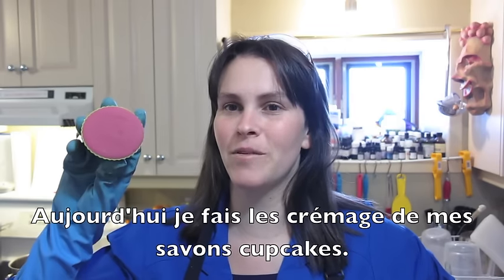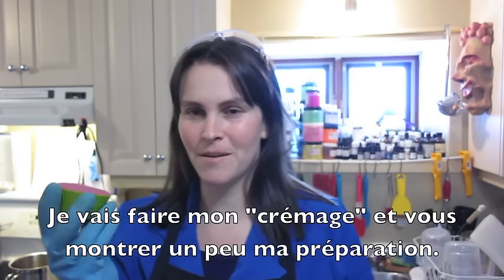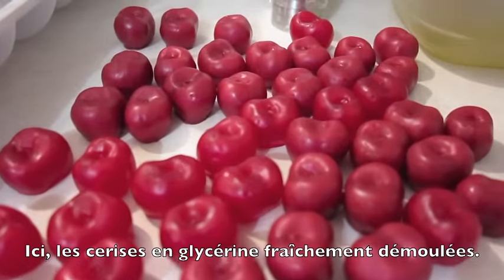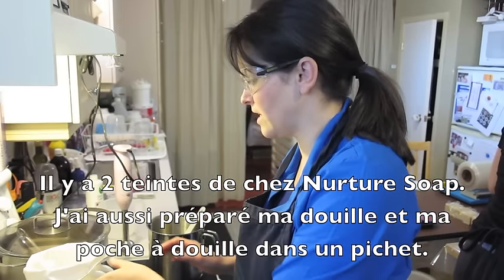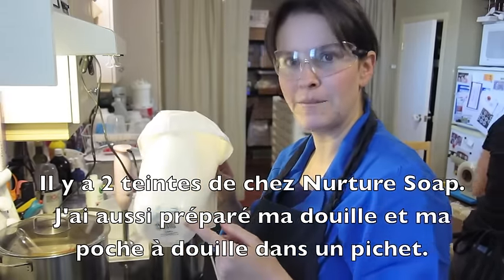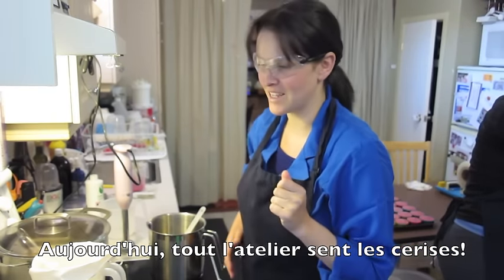Making Crazy Cherries Soapy Cupcakes (Cold Process)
A cupcake video! Like you requested over and over! Well, I hope you enjoy cause these are so much fun to make! And seriously, who doesn't like a cherry on top!

Une vidéo sur la fabrication de mes savons cupcakes! J'espère que vous allez aimer!

Album: Jay Sensations

When you "like" us, select to "receive notifications" if you want to stay up-to-date!

My favorite soap making tools:
Ateco Plastic Decorating Bag 18"
Decorating Tip1M Star
Decorating Tip 1A
24-Pack Silicone Baking Cups
Baker's Secret Cookie Sheet